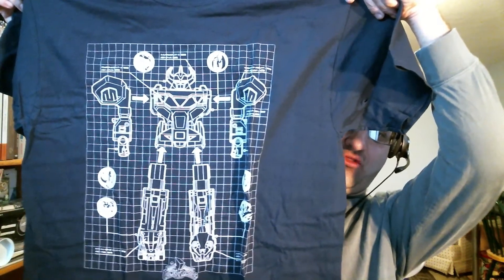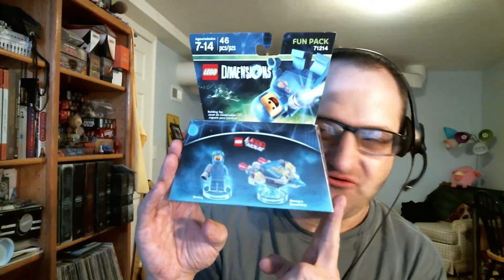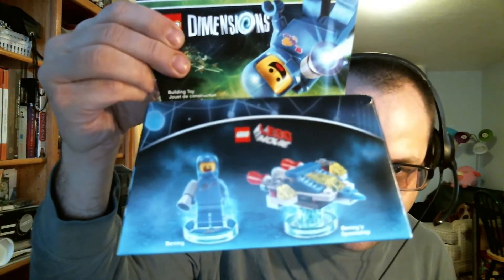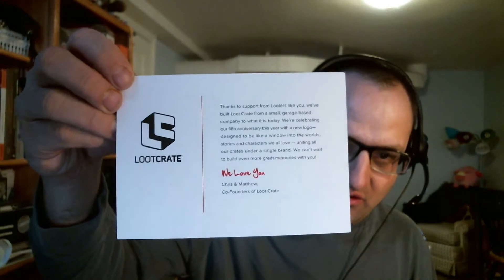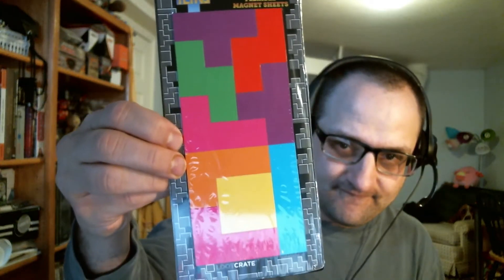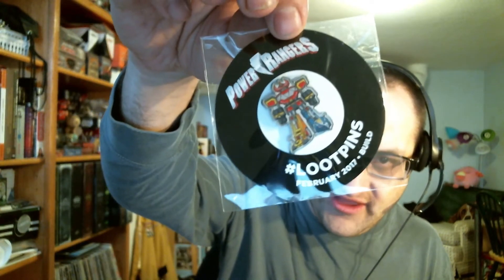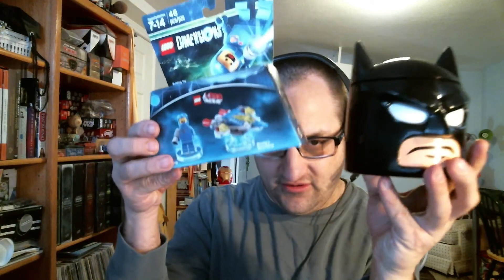Loot Crate Unboxing - February 2017 - Build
I open the February box from Loot Crate. The theme this month is "Build" and it features items from The Lego Movie, Lego Batman, Voltron, and Tetris,